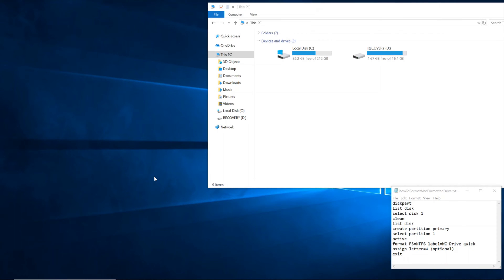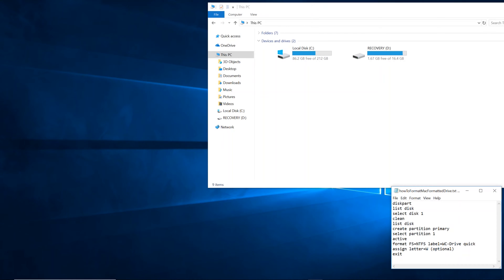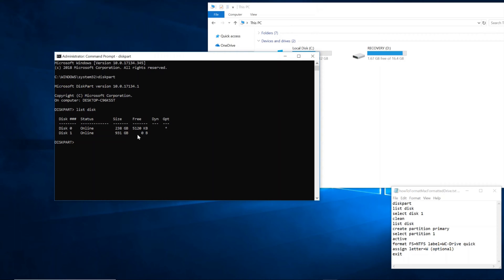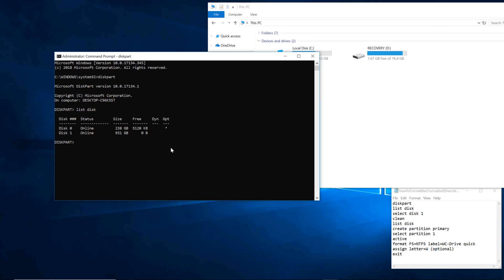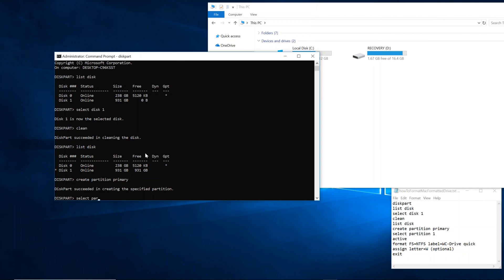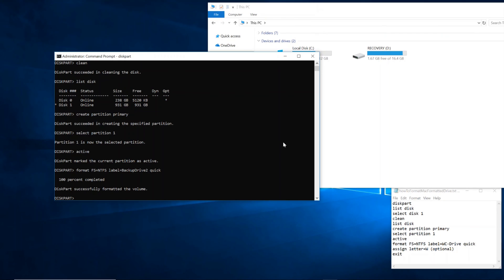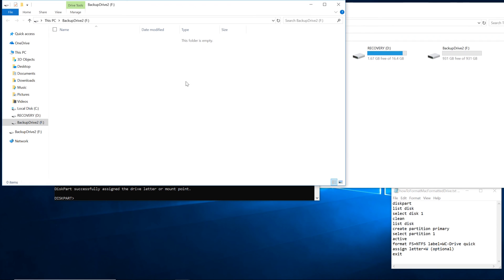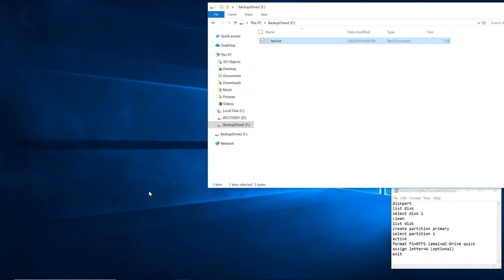How To Format Mac Drive On Windows 10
How to format a MAC formatted drive to NTFS for it to work on Windows 10 and other versions of Windows that read NTFS.

0:00 - Intro and disclaimer
0:29 - Procedure Information
1:06 - Start of Procedure

NOTE: Please backup your data off the hard drive that is being formatted because everything will be erased. This is for tutorial purposes only. I am not liable for anything that happens.

Admin rights on the Windows 10 machine are required to perform this procedure.

Type the following commands in order:
diskpart
list disk
select disk X (disk 1 in my case, may be other disk for you, essential to verify the correct disk)
clean
list disk
active
format FS=NTFS label=AnyLabelYouPrefer quick
assign letter=X (any non-reserved label, generally after C: or D:)
exit
exit